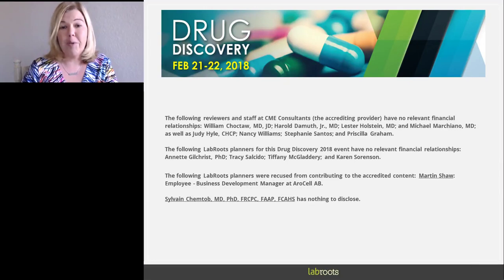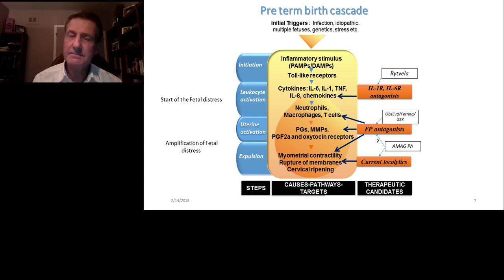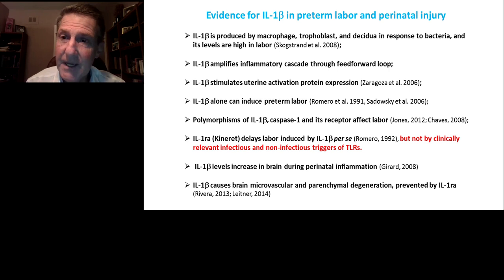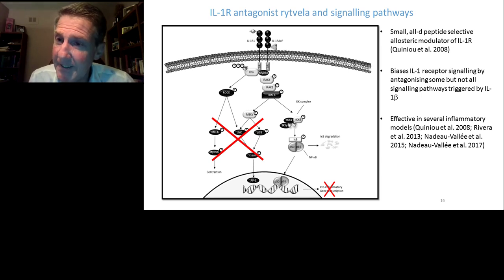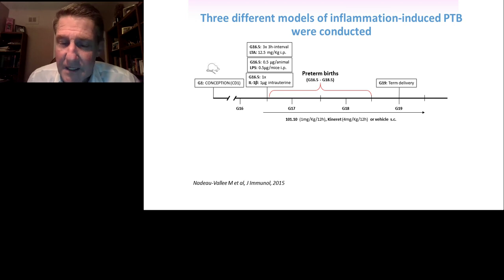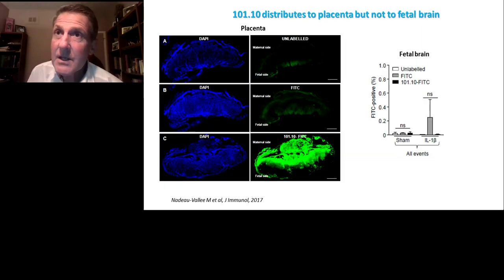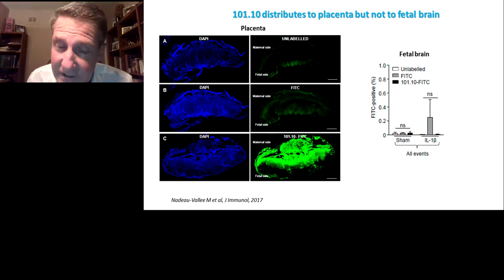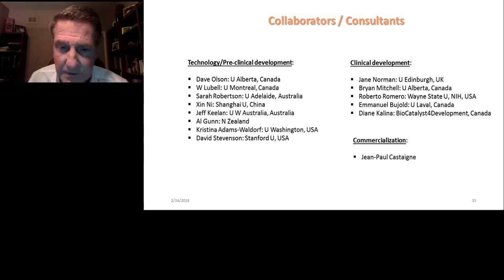Protective Effect of a Novel Noncompetitive IL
Protective Effect of a Novel Noncompetitive IL-1 Receptor-Biased Ligand in an Infection - and Inflammation-Induced Preterm Birth as Well as in Fetal Injury and Developmental Outcomes

Speaker:
Sylvain Chemtob, MD, PhD, FRCPC, FAAP, FCAHS
Professor of Pediatrics, Ophthalmology, Optometry and Pharmacology, Université de Montréal, Adjunct Professor of Pharmacology, McGill University, Université de Montréal

Sylvain Chemtob is a reputed neonatal pharmacologist and physiologist, with expertise on mechanisms implicated in ischemic retinopathies and other conditions involving inflammation including preterm labor. He has also initiated a new technology to develop peptidomimetic drugs that target membrane receptors; some compounds are licensed to industry, and one which successfully completed Phase Ib clinical trial is Phase II-ready (PDC Biotech). His seminal work also triggered the approval (EMEA [2004], FDA [2006]) of new therapies for closure of ductus arteriosus, which is now standard of care. Sylvain Chemtob is author of over 270 articles reported in major journals, as well as inventor of 10 patents. He has trained so far 46 graduate students and 29 post-graduate fellows (MDs and PhDs). He has received numerous awards and is a member of the Canadian Academy of Health Sciences. He holds a Canada Research Chair (Vision Science) and the Leopoldine Wolfe Chair in Translational Research in age-related macular degeneration at Universite de Montreal.

Preterm birth (PTB) is the leading cause of infant mortality and morbidity worldwide. Both preterm labor and neonatal injuries have been linked to inflammation. Of all mediators of inflammation, the major pro-inflammatory cytokine IL-1ß has been shown to trigger a specific pattern of gene expression in uterus and placenta resulting in PTB and in neonatal organ injury and significant fetal demise. Here, we show that a small peptide noncompetitive IL-1R antagonist (rytvela, labeled 101.10) designed and characterized by us, exerts potential therapeutic efficacy in preventing PTB and improving neonatal outcome. Effects of 101.10 were compared to a clinically available IL-1R competitive antagonist (Kineret). Our results show that 101.10 selectively inhibits the downstream stress-associated factors JNK, p38 and c-jun and the small GTPase Rho in myometrial smooth muscle cells and uterine explants and desirably does not interfere with the transcription factor NF-kB activity. Administration of 101.10 to pregnant mice revealed efficacy in preventing IL-1ß-, LTA- and LPS-induced PTB by down-regulating a series of proinflammatory mediators in uterus, placenta, fetal membranes, maternal circulating white blood cells and amniotic fluids. In pregnant mice treated with IL-1ß, 101.10 increased neonatal survival, and this was associated later in life with improved tissue (lung, intestine and brain) analyzed by histology. Specifically, 101.10 protected against IL-1ß-induced cerebral microvascular degeneration, loss in brain mass, which resulted in improved amplitude and latency of visual evoked potential, suggesting normalized brain function reflected in preservation of synaptic transmission through the brain of pups. In LPS-induced PTB (which mimic a gram – infection during pregnancy), 101.10 also increased neonatal survival in addition to decreasing the expression of proinflammatory mRNA transcripts in brain. 101.10 conveyed superior or comparable efficacy to Kineret in all assays performed; Kineret was largely ineffective at prolonging preterm gestation or improving neonatal outcomes, as already reported by other groups. In summary, our data describe a new potential therapeutic candidate that selectively modulates IL-1R-related signaling (thereby preserving NF-?B activity) which is effective in preventing the onset of PTB and associated adverse neonatal outcomes.

Earn PACE/CME Credits:
1. Make sure you’re a registered member of LabRoots
2. Watch the webinar on YouTube or on the LabRoots